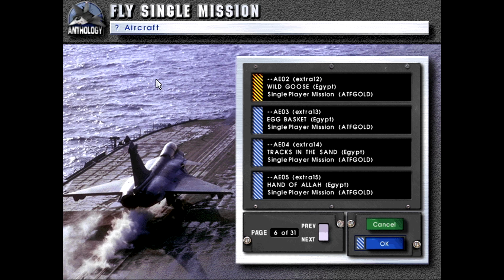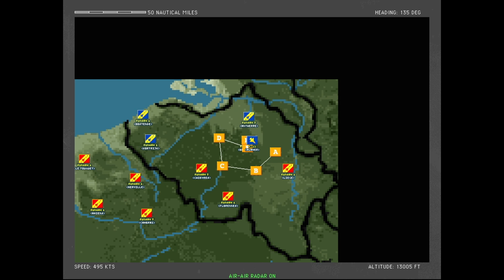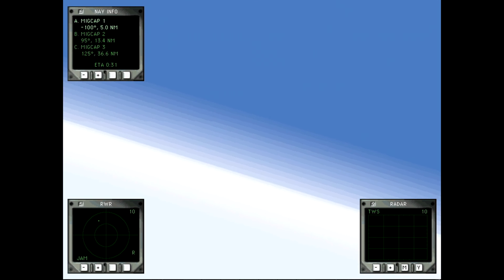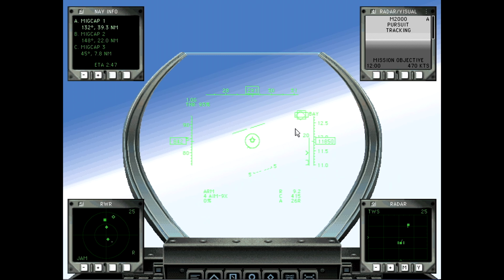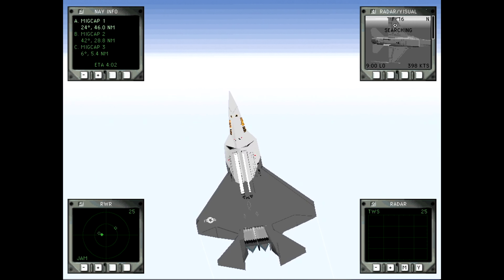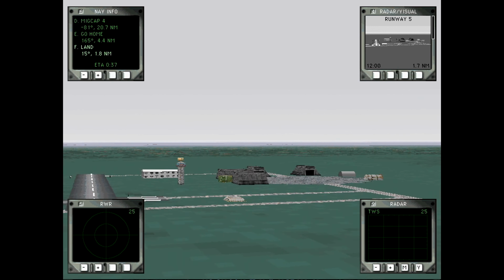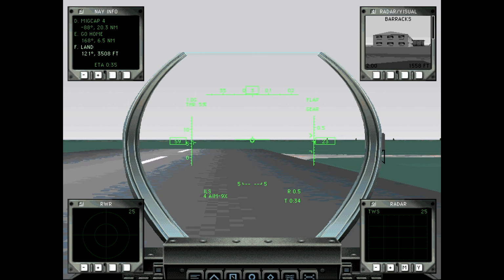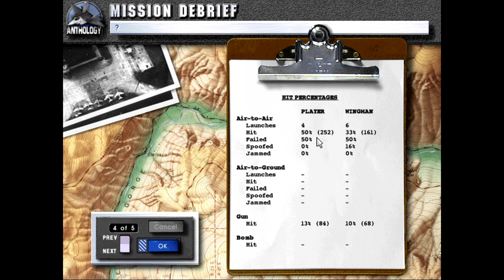Let's Play Fighters Anthology Episode 347 Circuit Training (France Single Mission 10)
This time around we're tasked with a standard air superiority mission with the goal of knocking the French Air Force down from the skies!